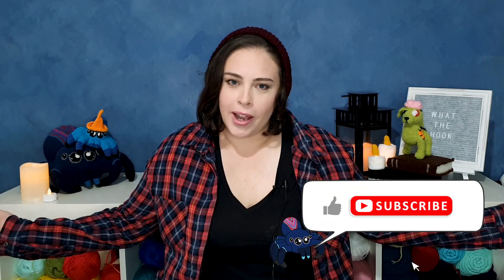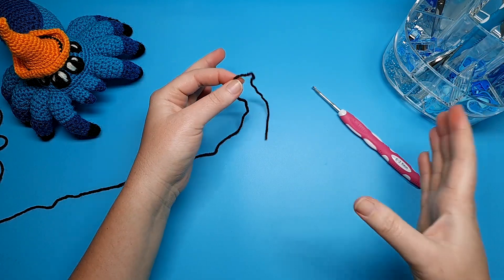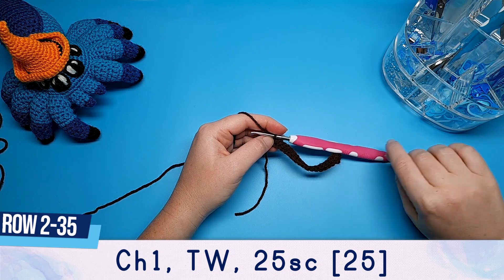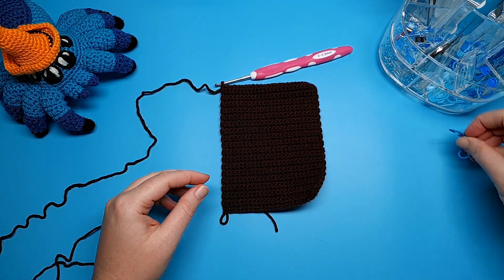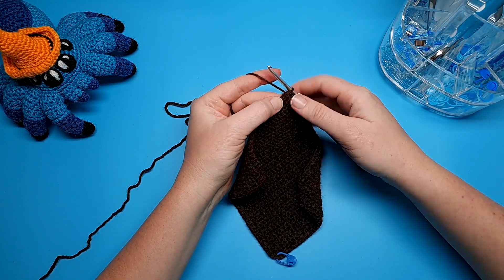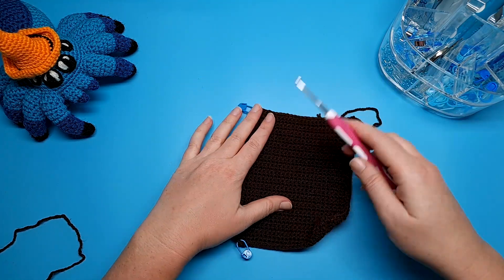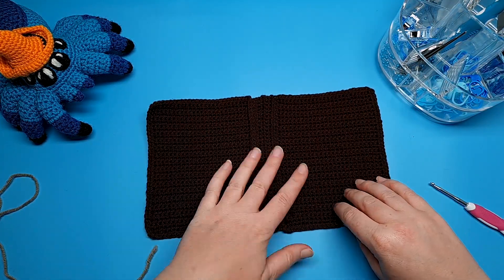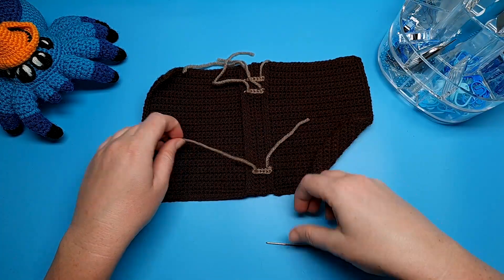Halloween Amigurumi: Easy Crochet Book Cover & Crochet Candle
Septembers 'What the Hook'?! prompts were: a candle, a book and a puppy with Halloween as the over-arching theme.

Using those as inspiration, I came up with the idea to crochet a decorative 'foundation' for my other Halloween amigurumi. The crochet books and candles can be re-arranged and assembled to your liking, so you can change them up for a different look no matter which amigurumi you pair them with.

This pattern is part of the What the Hook series. If you'd like to participate check out the prompts for October prompts linked below linked below.

Timestamps:
Materials: 00:57
Book Cover: 01:26
Book Spine: 06:14
Blocking: 11:48
Candle Base: 14:50
Candle Top: 20:19
Candle Flame: 22:45
Book Pages: 25:20
Assembly: 31:19

This amigurumi pattern and tutorial will show you, step by step, how to crochet a both a book and a candle. It's a relatively simple pattern, I'd recommended this pattern for advanced beginners.

What is What the Hook?!
What the Hook is a community crochet series, with a new design challenge each month. Flex your creative muscles and test your crafty skills by taking part in What the Hook?!
Music & Sound effects:
Sound Effects: